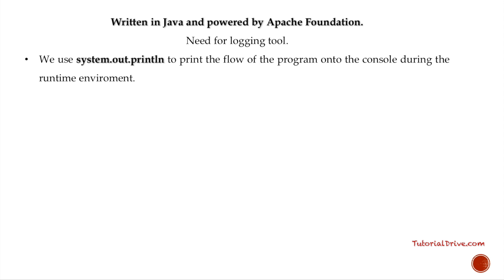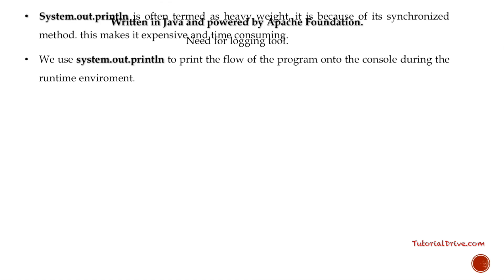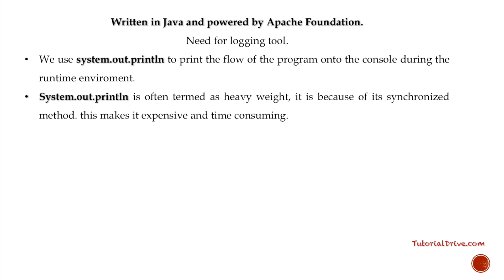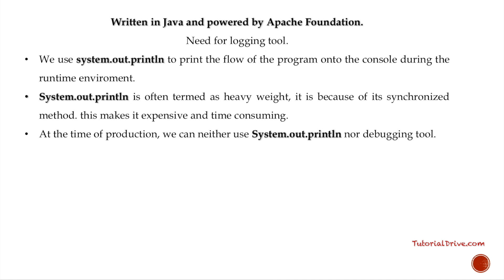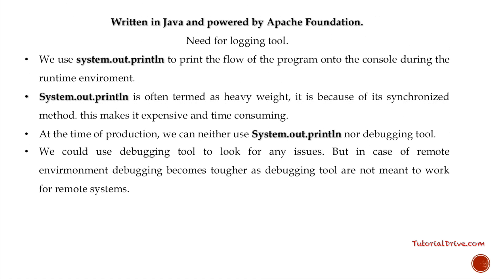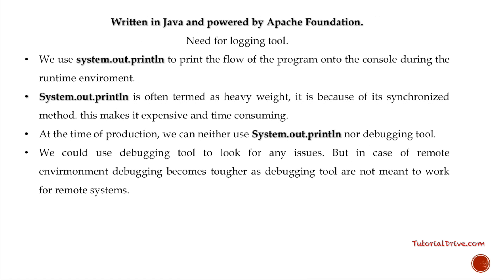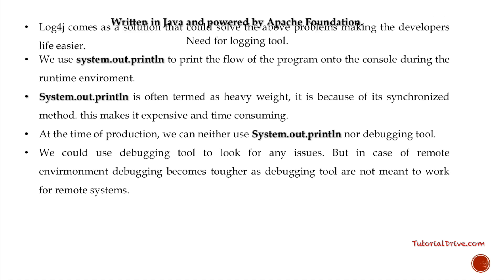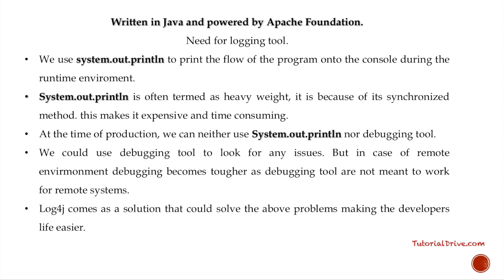Introduction Log4j | Log4J tutorial